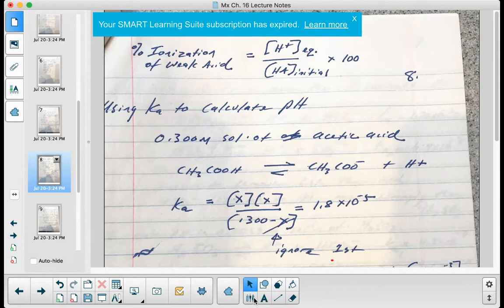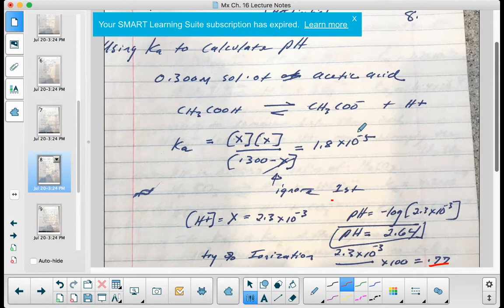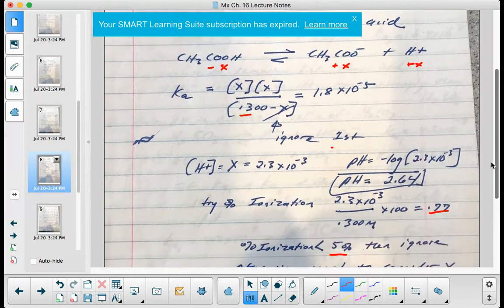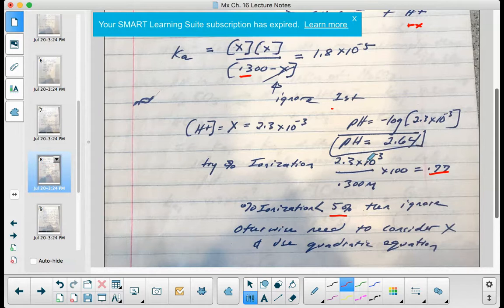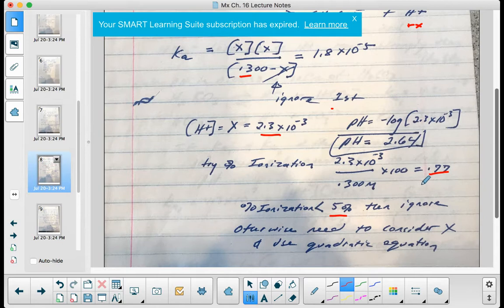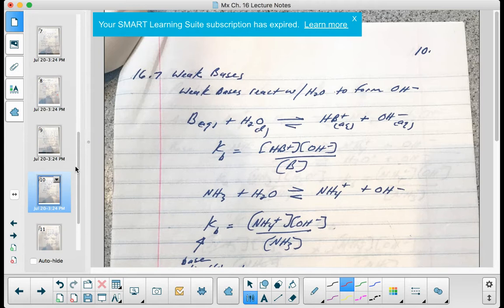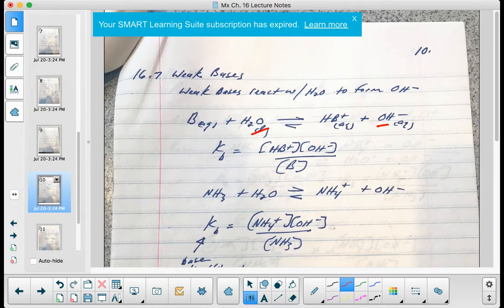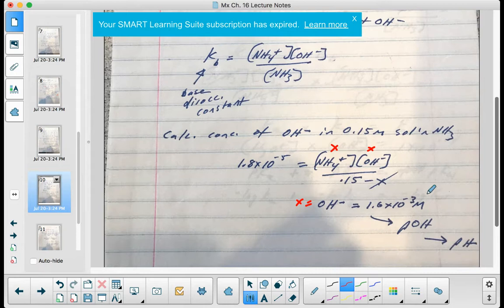Mx Ch. 16 pH and POH of weak acid and base